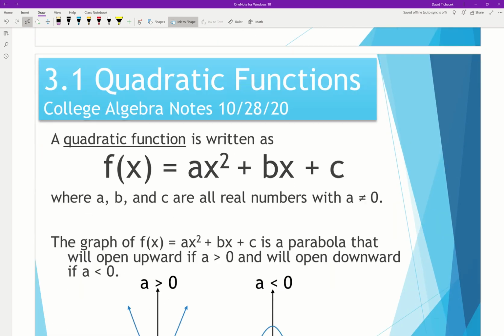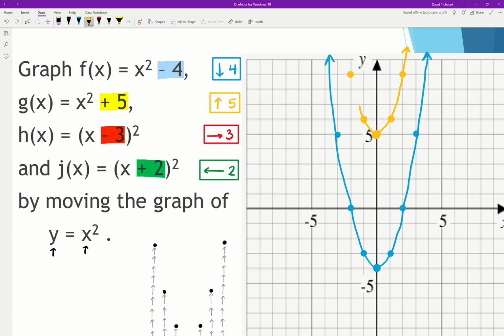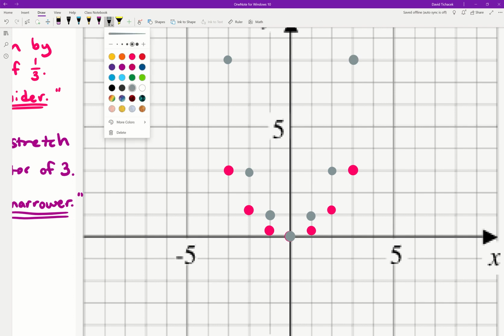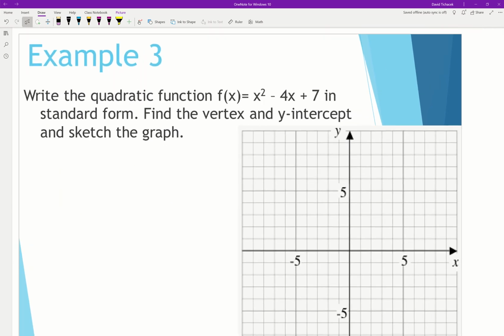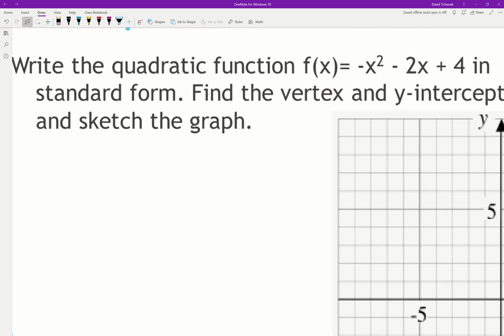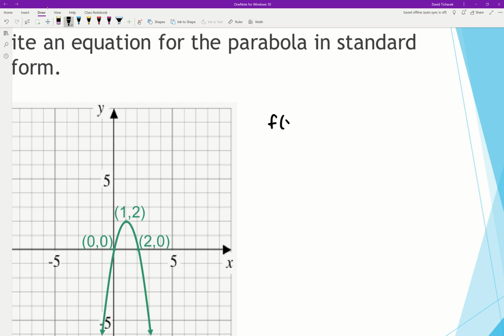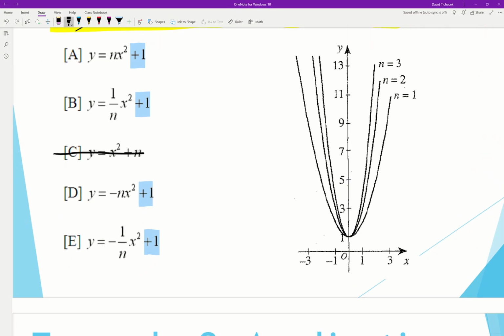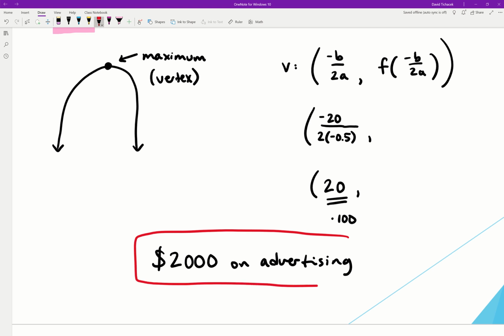CA SEM - 3.1: Quadratic Functions